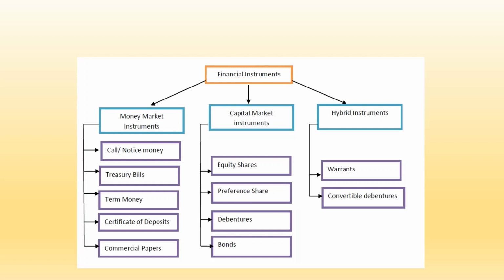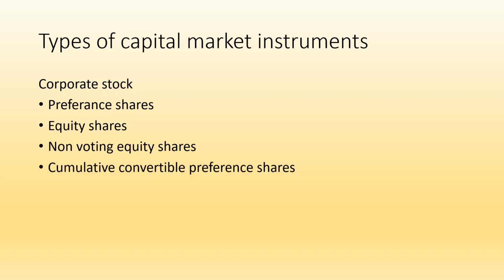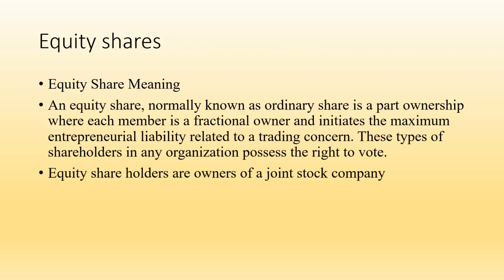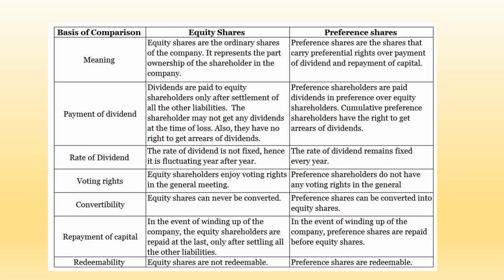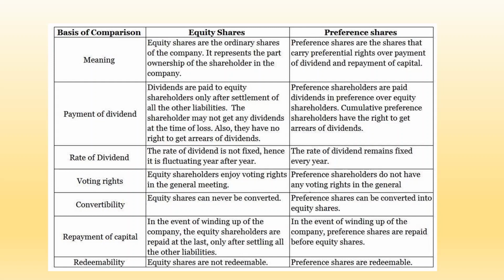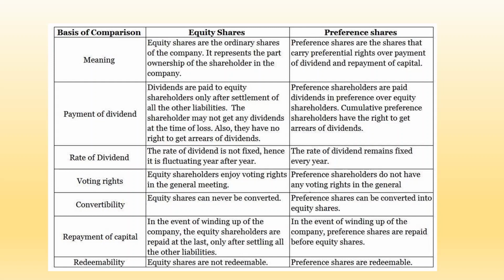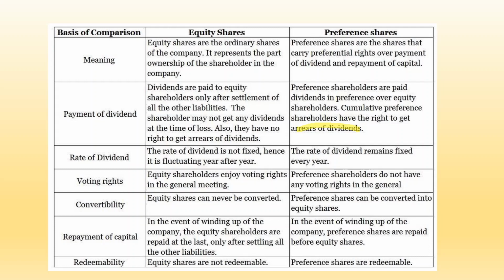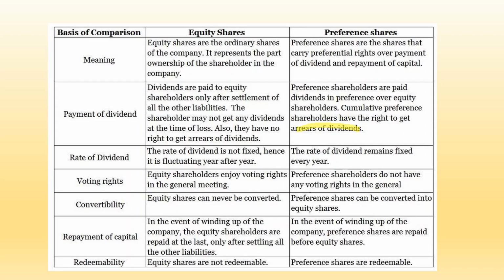INDIAN FINANCIAL SYSTEM unit 2 5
FINANCIAL MARKETS